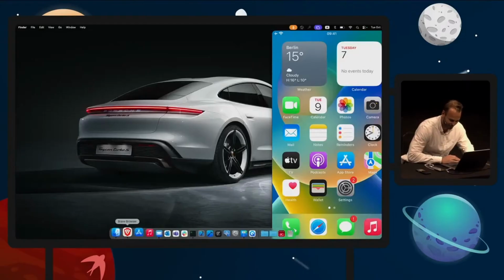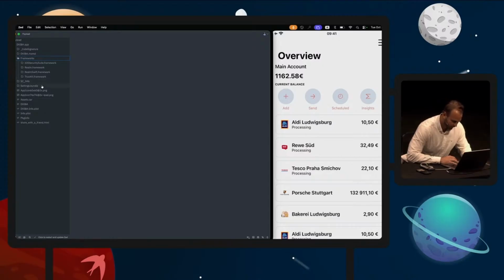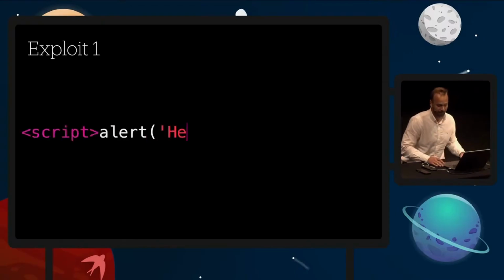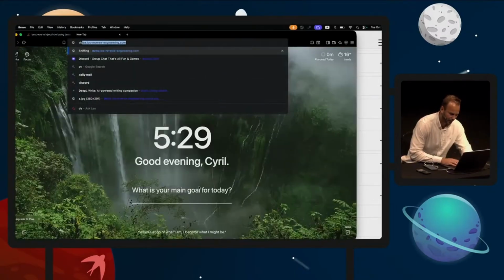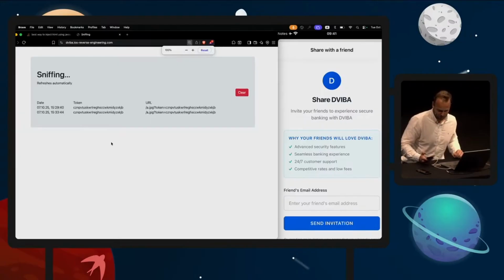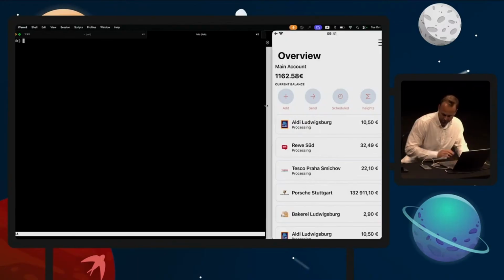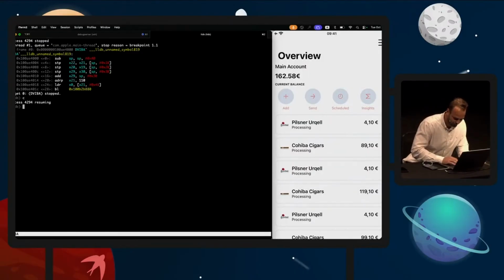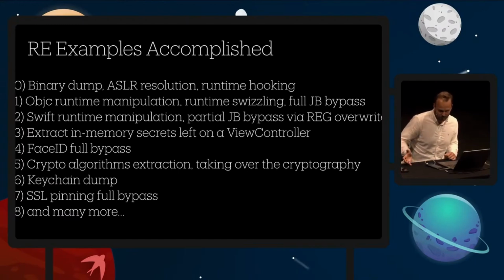Stealing user’s identity - Cyril Cermak | SwiftLeeds 2025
Recorded on 7th October 2025 at Leeds Playhouse as part of the annual SwiftLeeds conference.